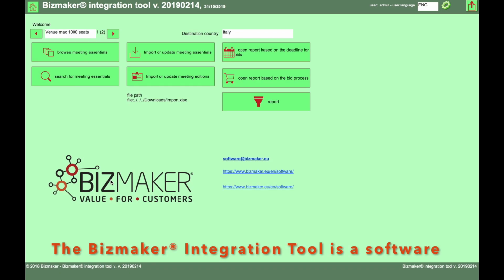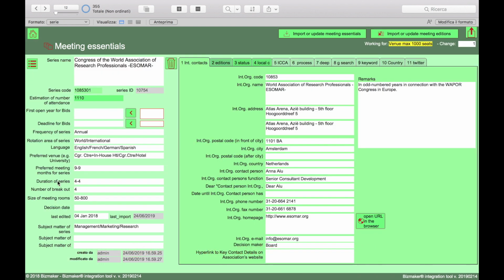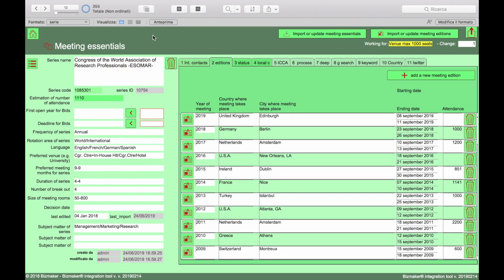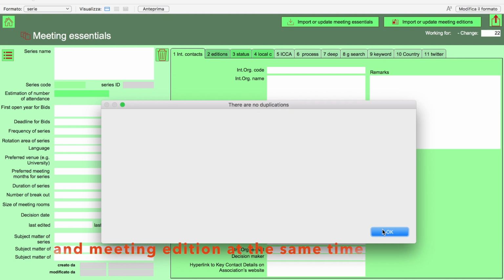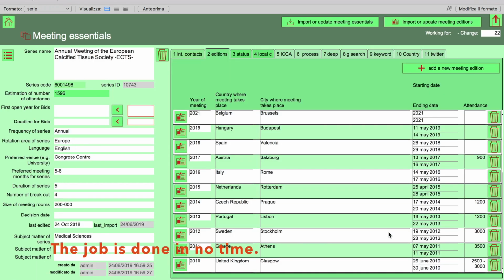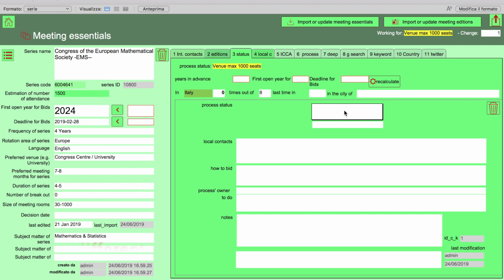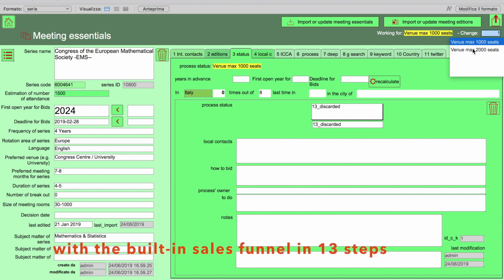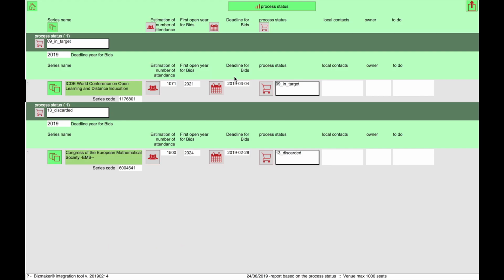The Bizmaker® Integration tool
The  Bizmaker® Integration Tool is a software designed for the meeting industry: Destinations, Venues, PCOs focused on the Association Meetings segment.
It is the only integration and analyzation tool importing and managing the leads from the ICCA database.

The core functionality allows an ICCA member to import and manage data from the ICCA database.
Let us see how it works.
Just put the excel file in the right folder.
 (this is a preview of the file to be imported), and just click the button.
We can import meeting essentials and meeting editions at the same time or separately. In the downloaded excel file, meeting editions are mixed between different series.
The Bizmaker® Integration Tool reassigns them again to the right series.
Done in no time.

The tool can profile leads for different venues in your destination.
If you have 2 venues for 1000 and 2000 people, you can profile separately the same lead for both destinations, without making duplicated records.
Let’s go to profile the leads: the software has a built-in sales funnel splitted up in 13 steps.
The tool makes calculations to make the process easier: when the congress has been lastly in the destination and how many times, in which city, in which year.

Once profiled this way, this lead will come up in the report.
The Integration Tool is made in Italy, by Bizmaker®,  with the FileMaker platform.